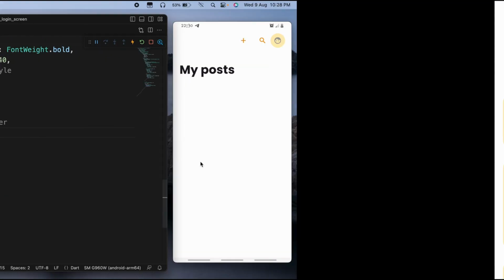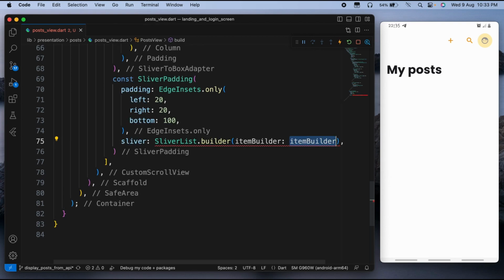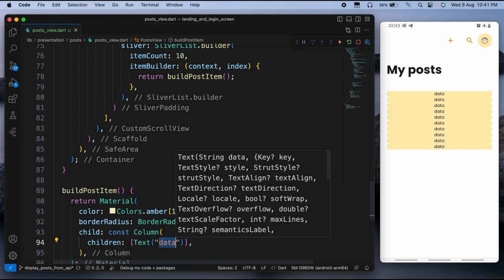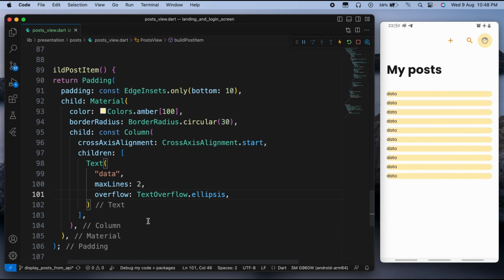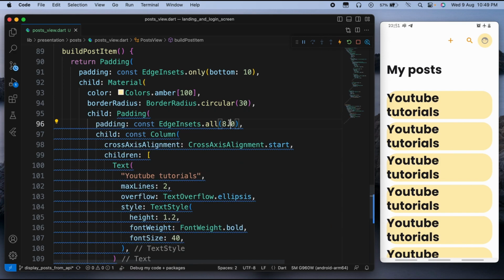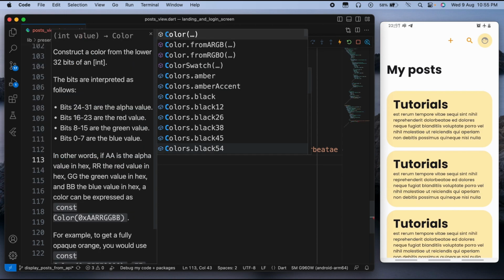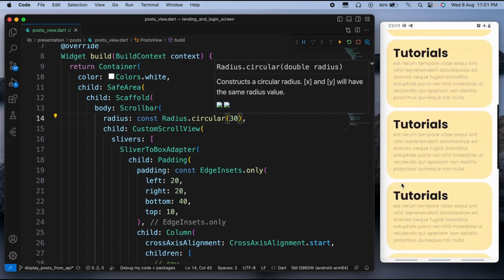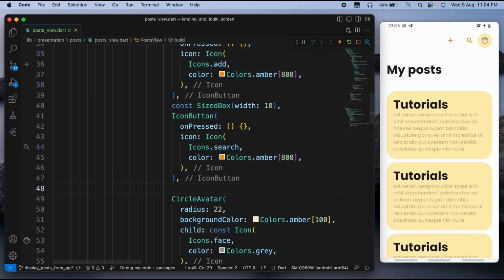flutter api integration tutorial part 2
hey guys, in this video, i work on the second part of the posts ui